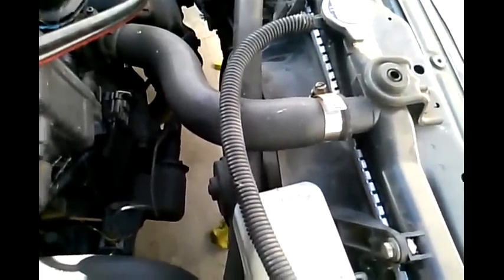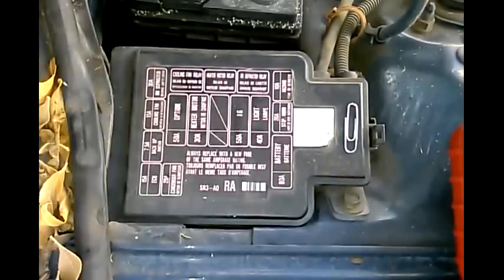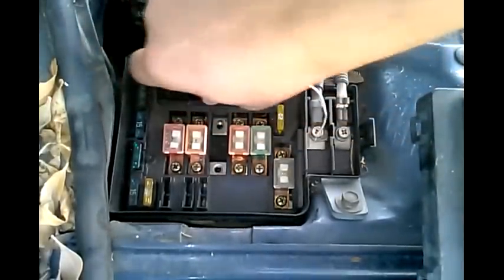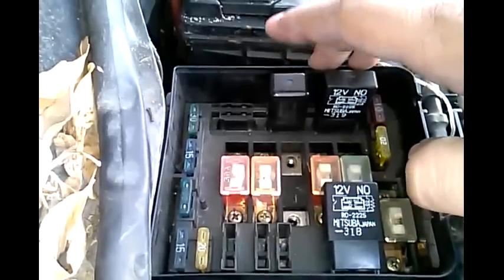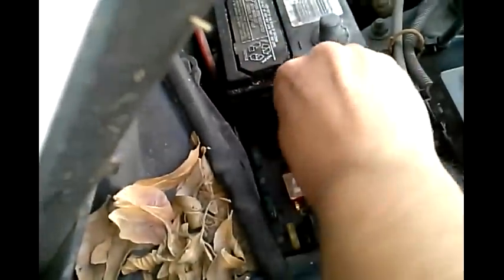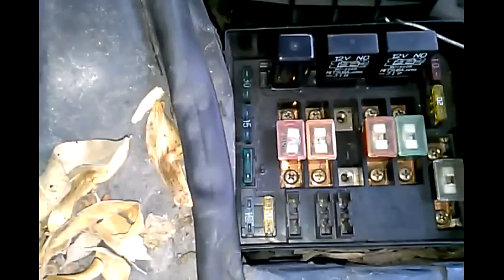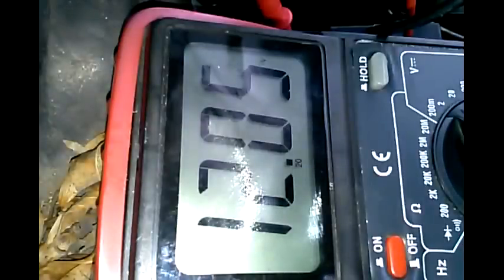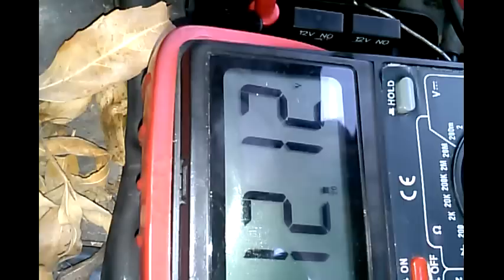Relay Not Working / Radiator Fan : Honda Civic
This video shows how to test a relay on a honda civic. the relays on my car are operated at 12Volts and it is how I knew they are the same, allowing me test them (as seen in video).

AIR POCKET NOTE: Make sure there is no AIR in cooling system. Air pockets near the switch or thermostat may hinder their operation by not allowing the devices to achieve the operating temperature. Air pockets near these parts can also prevent them from turning on resulting in overheating.